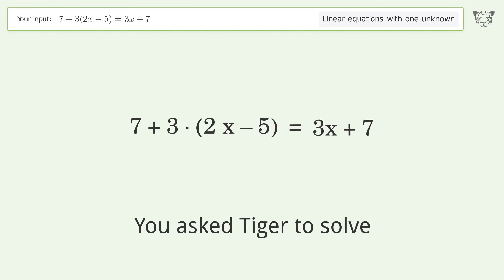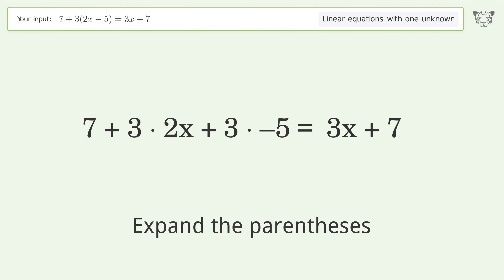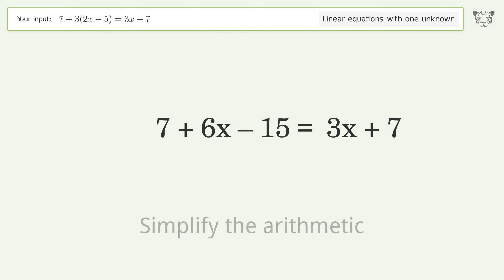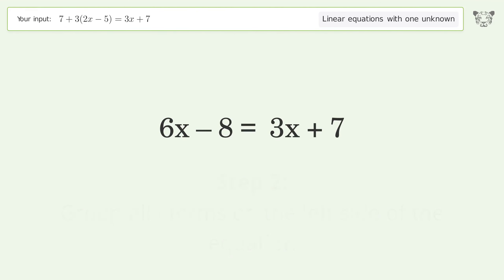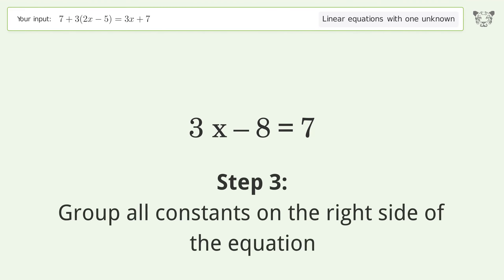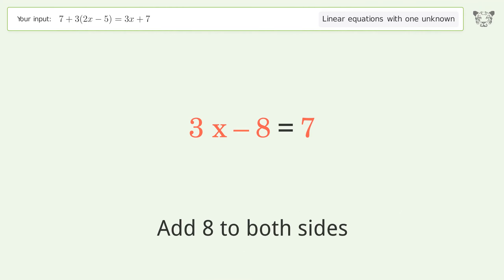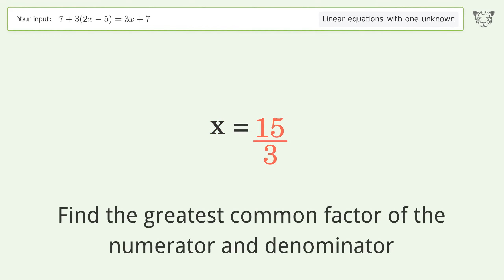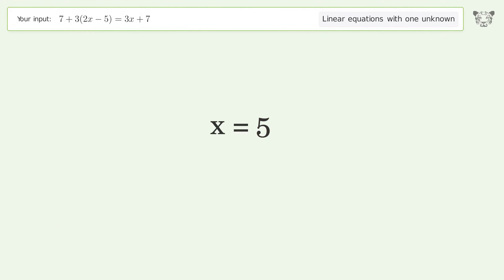Linear equation with one unknown: Solve 7+3(2x-5)=3x+7 step-by-step solution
Solving 7+3(2x-5)=3x+7 using the linear equation with one unknown solver

for a step-by-step and more tips and tricks for dealing with linear equations with one unknown.